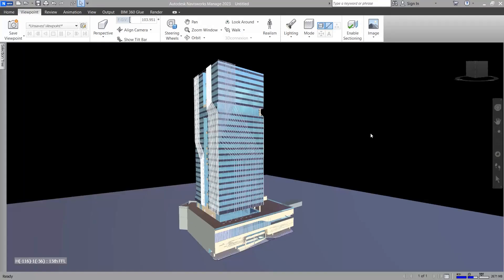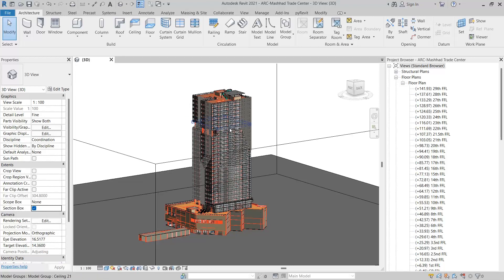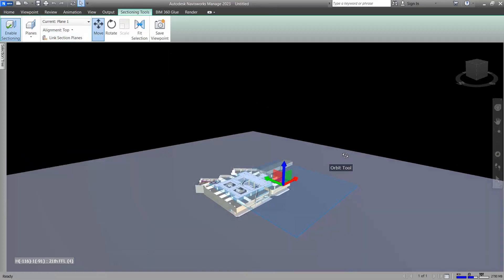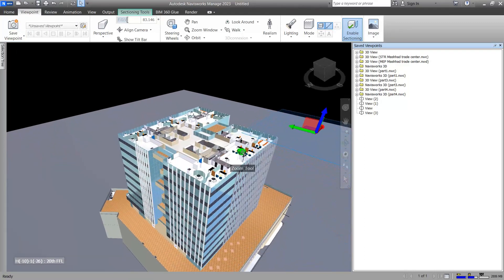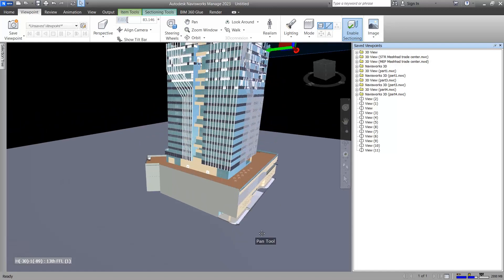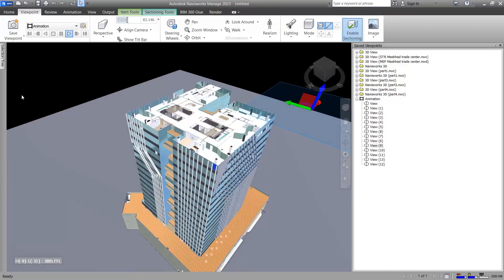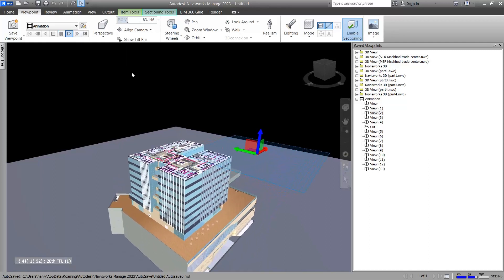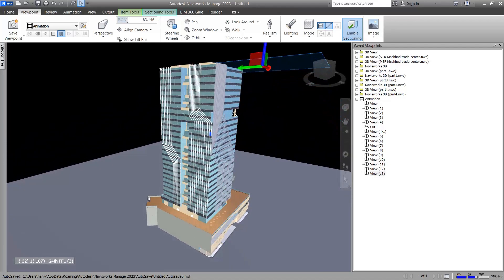☑️Creating Section Animations in Navisworks for Efficient Project Visualization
In this video, you will learn how to use Navisworks' powerful sectioning tools to create stunning animations that help visualize complex project details. You will learn how to create multiple section planes and manipulate them to show different views of your model. We will also cover how to adjust lighting and materials to enhance the visual impact of your animations. By the end of this video, you will have the knowledge and skills needed to create dynamic section animations that improve your workflow and impress your clients. Whether you are a seasoned Navisworks user or just getting started, this tutorial is sure to help you take your projects to the next level.

☑️If you want to know more about Navisworks and become a pro, check out this comprehensive course:

Amir Karami 💙